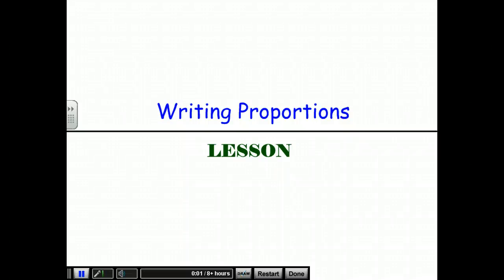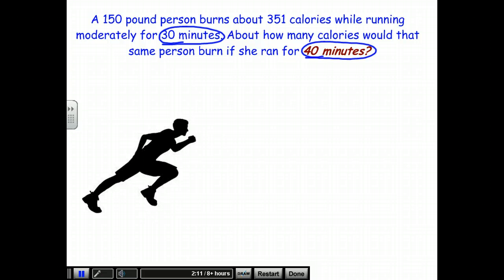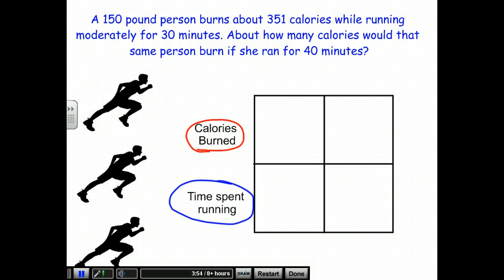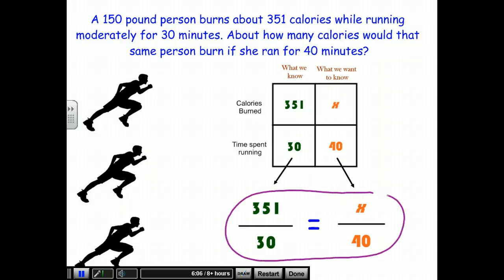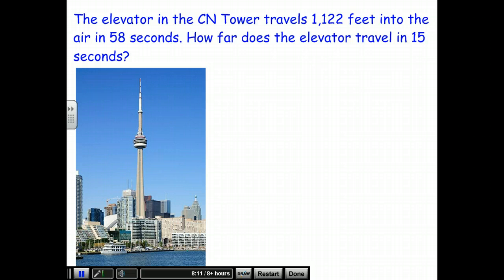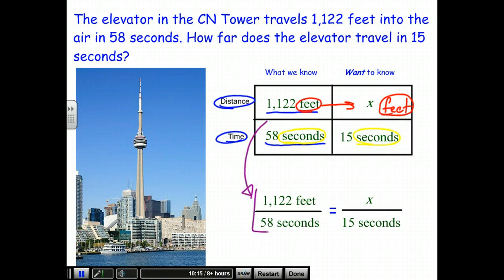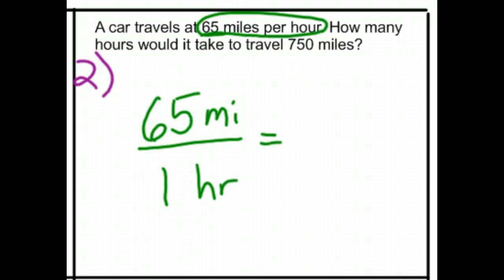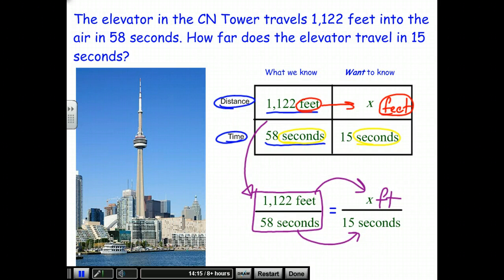FULL LESSON - Writing Proportions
FULL LESSON - Writing and Setting Up Proportion Problems